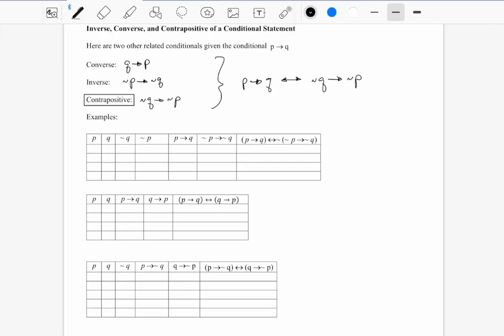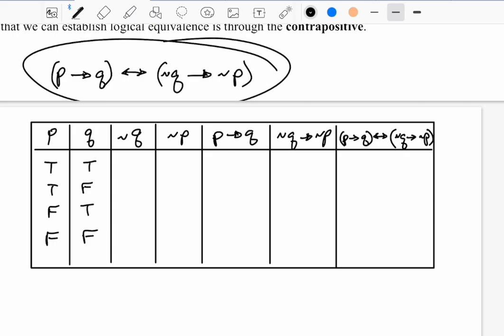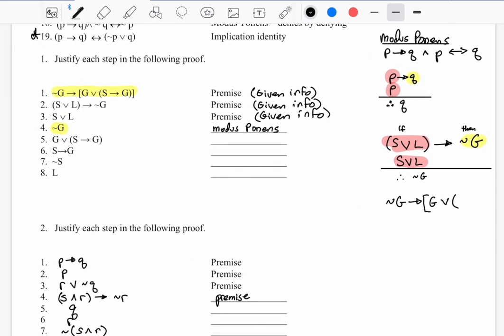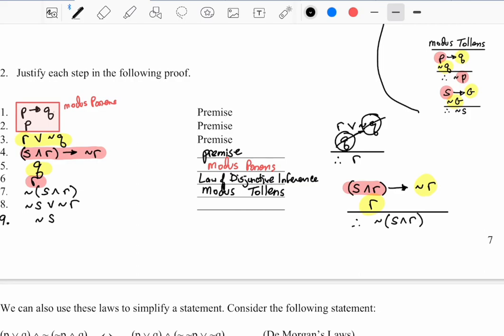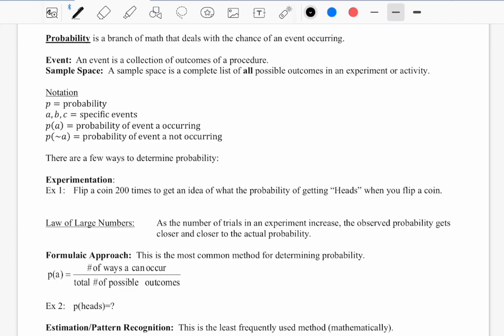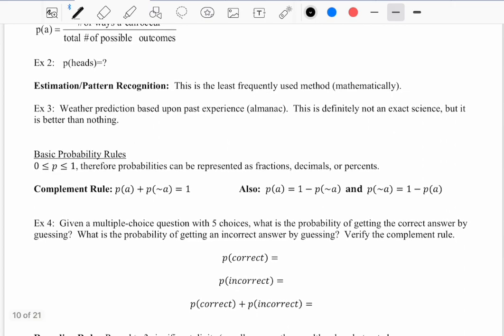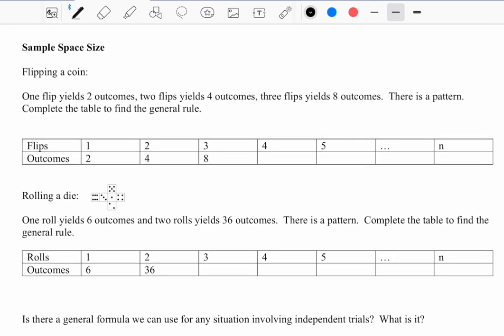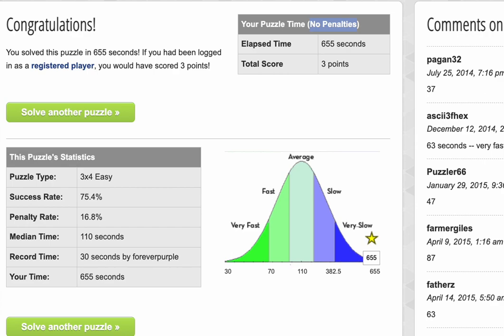College QR Live Lecture 2-7-23